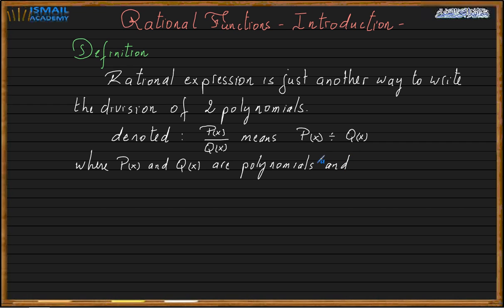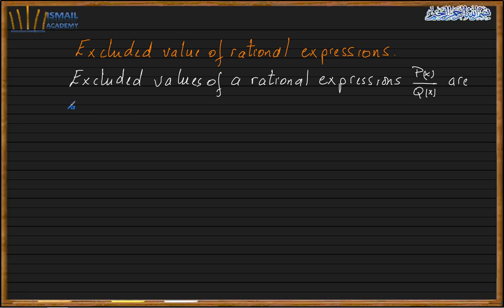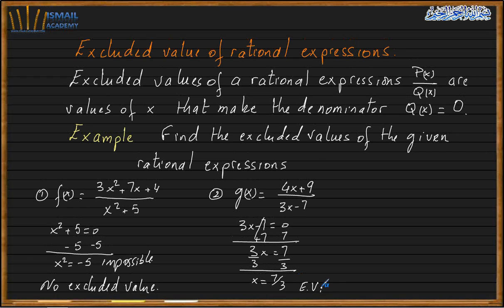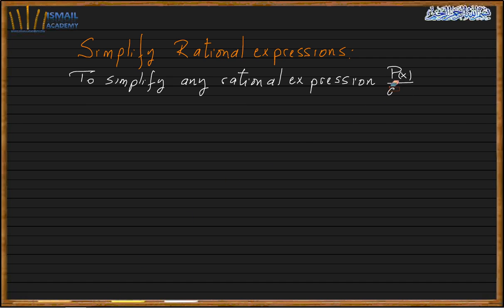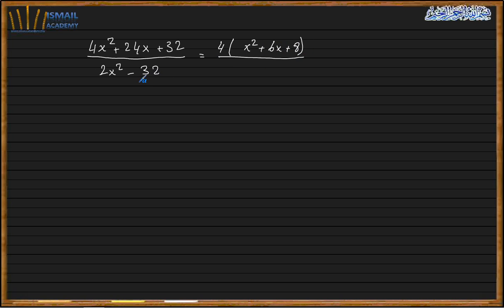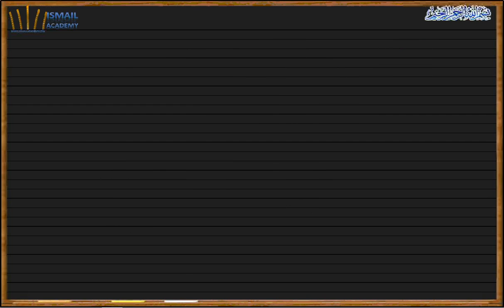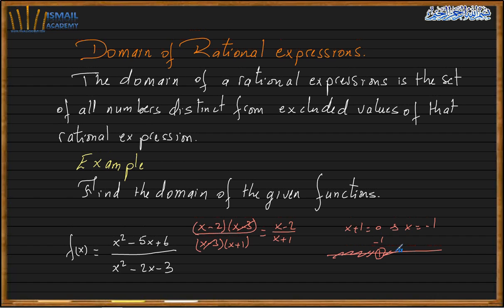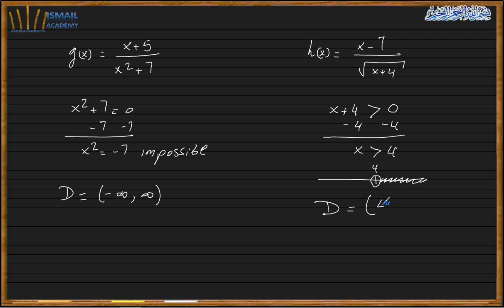Rational Functions Lesson 1 Introduction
This video will give you an introduction to Rational Function by teaching how to simplify a Rational Function, how to find the excluded values of any Rational Function and how to find the domain of a Rational Function.
Duration: 26:29